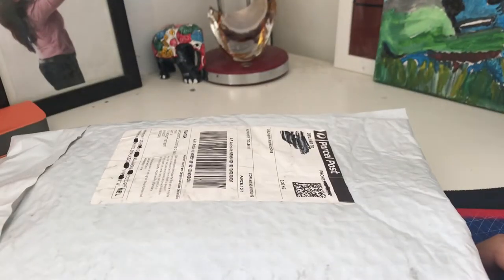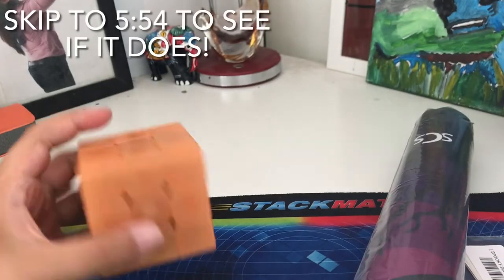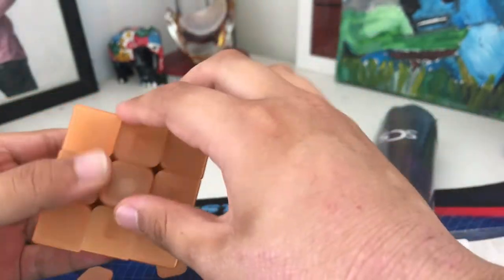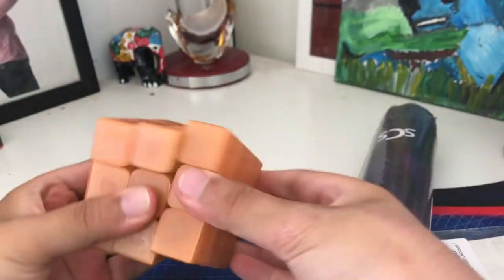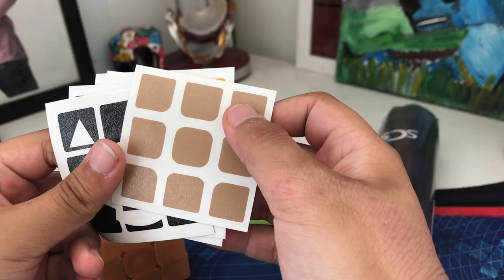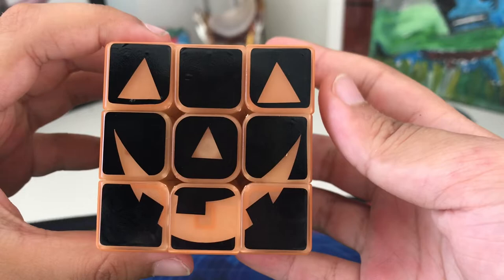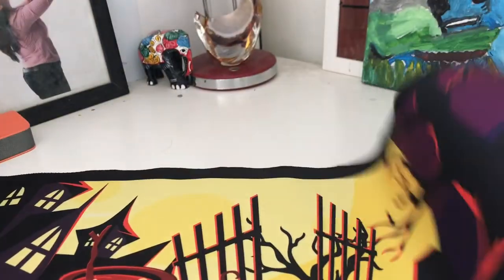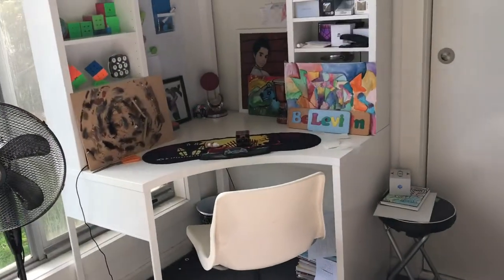SPOOKY Hallowwen cube unboxing! (Jack-o-lantern lube and cube, halloween mat)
The cubes where bought from SpeedCubeShop, a great store.
Turning: 6/10
Awesomeness: 8/10
Everything else: 8.5/10